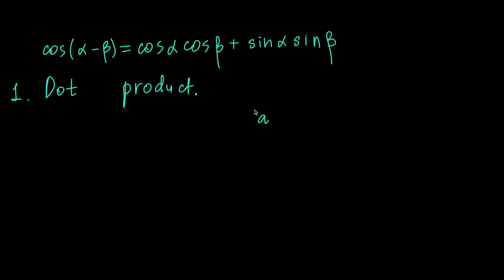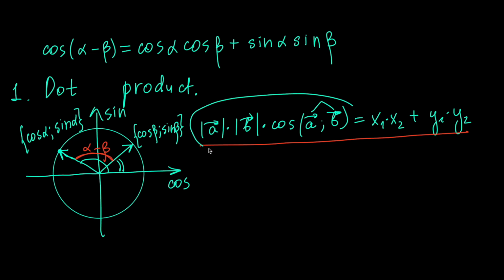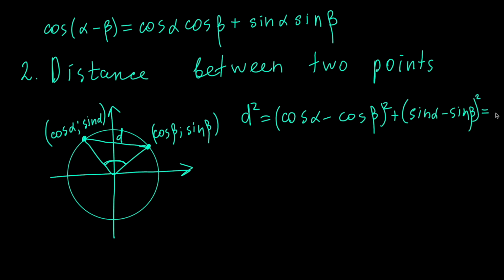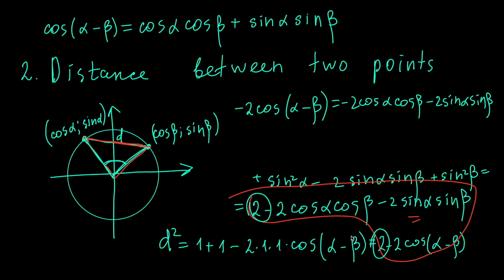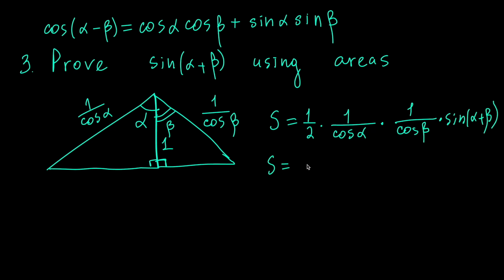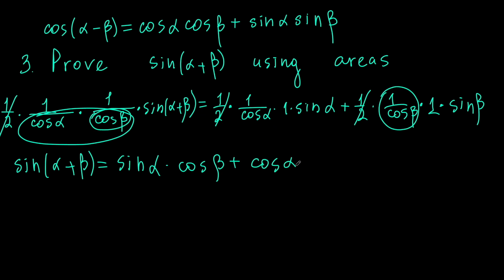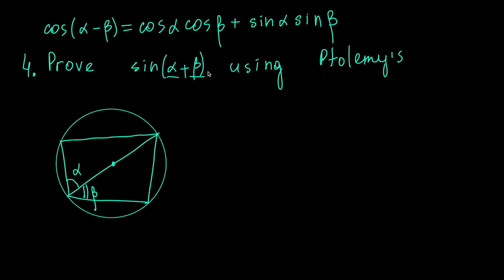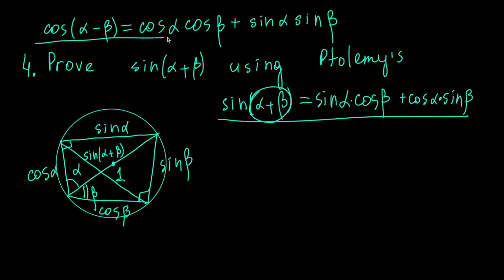4 ways to prove cos(a-b) trigonometric identity | angles difference formula